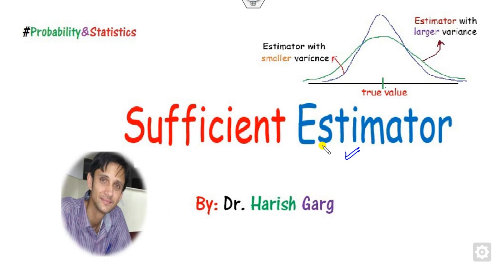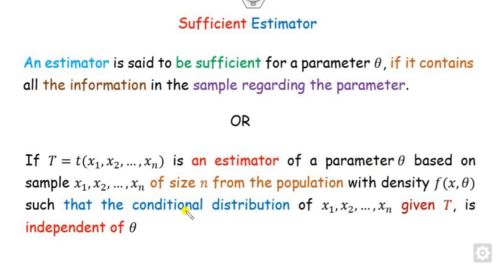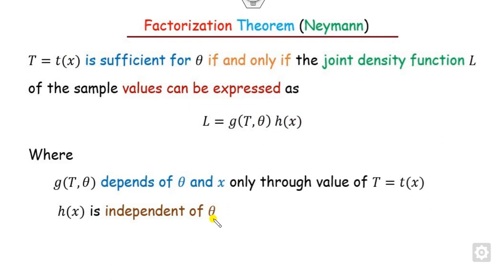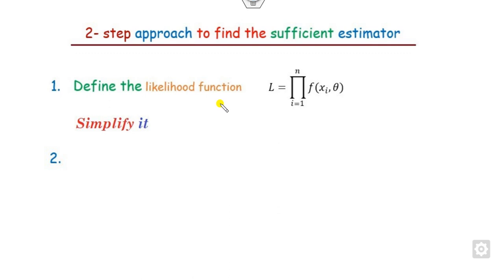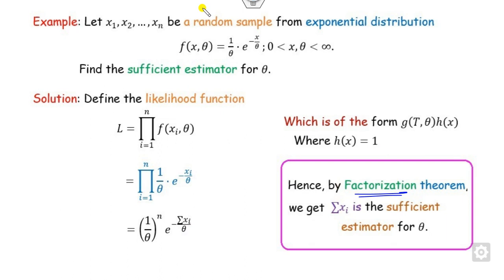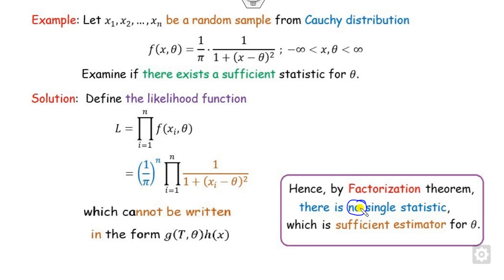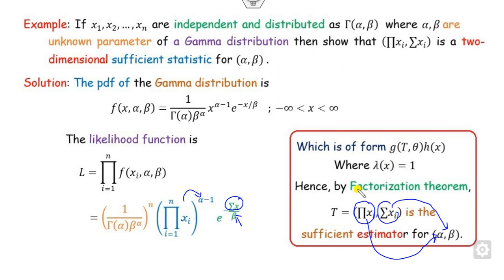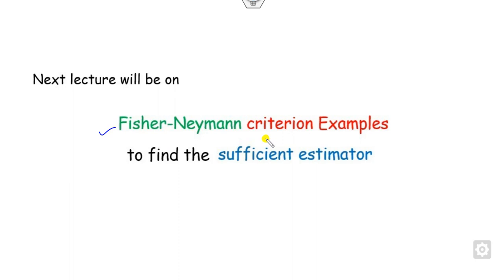Sufficient Estimator | Factorization Theorem| 2 steps Rule to find the Sufficient estimator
This video explains the Sufficient estimator with solved examples.